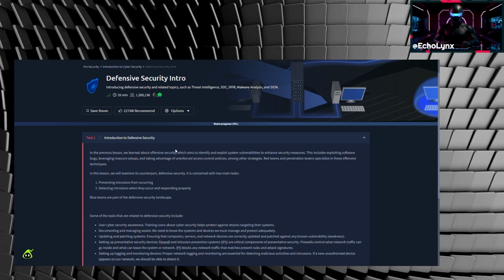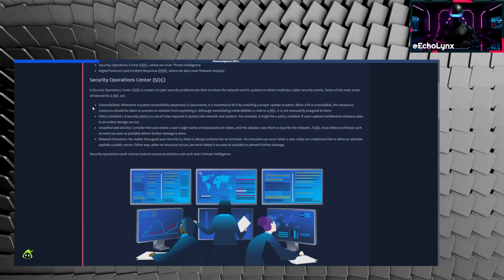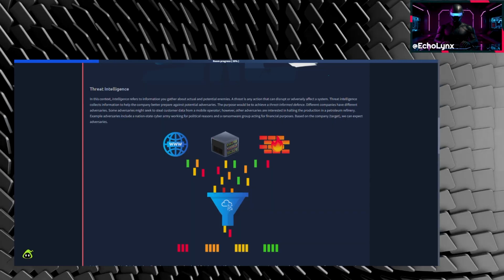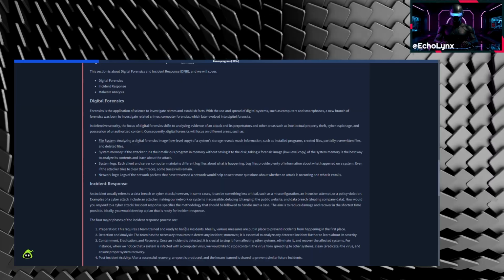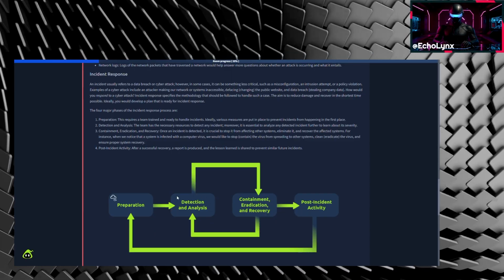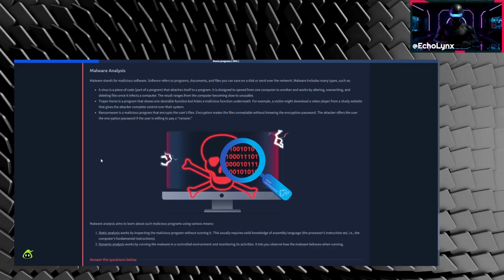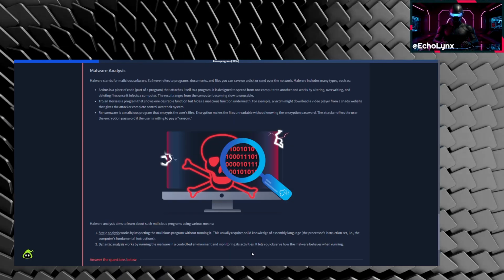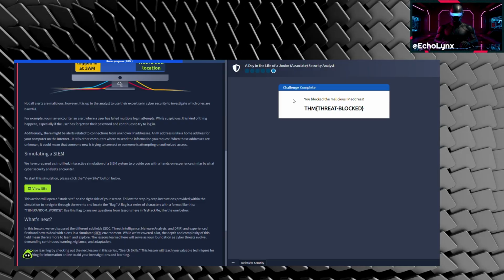TryHackMe Walkthrough | Defensive Security Intro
Walkthrough/Tutorial of TryHackMe's Intro to Defensive Security room

CHAPTERS
00:00 Intro
00:30 Task #1 — What is Defensive Security? (blue-team goals)
01:19 Task #2 — Core Areas (SOC, Threat Intel, DFIR, Malware)
08:09 Task #3 — Day in the Life of a SOC Analyst (SIEM demo)